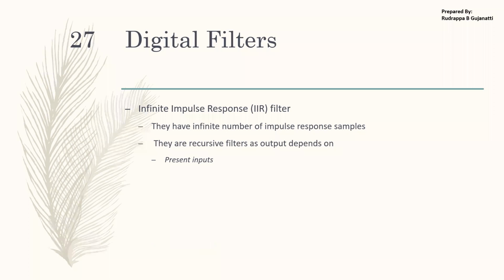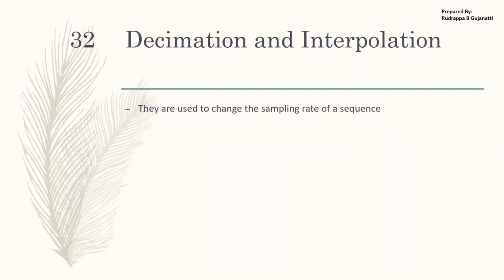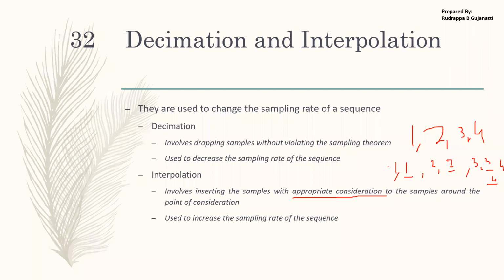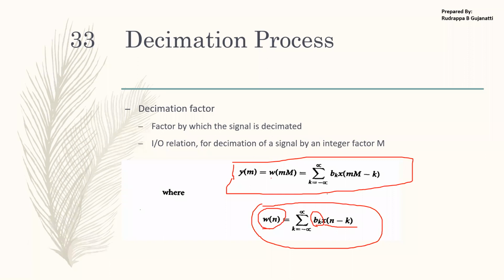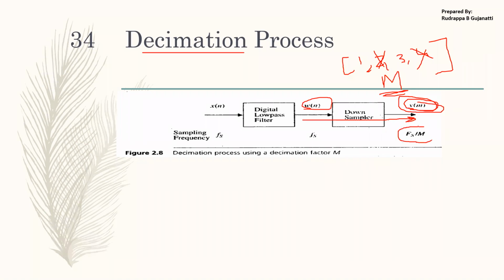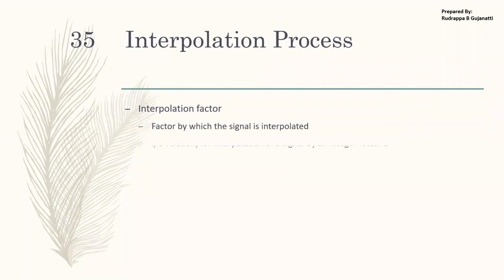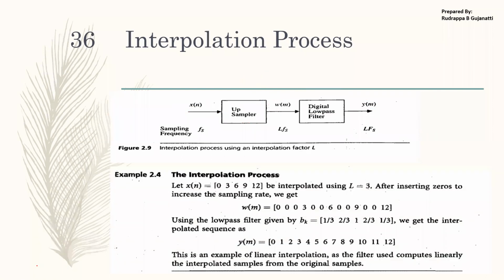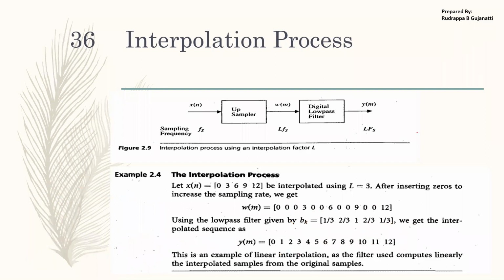12. DSP Algorithms and Architecture - Decimation and Interpolation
Decimation and Interpolation